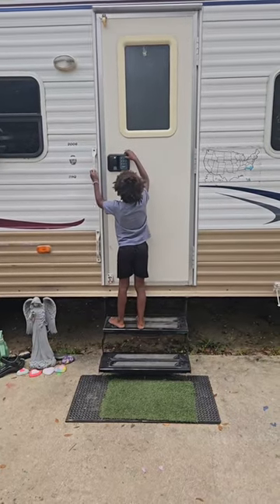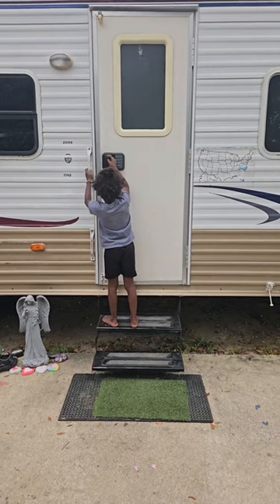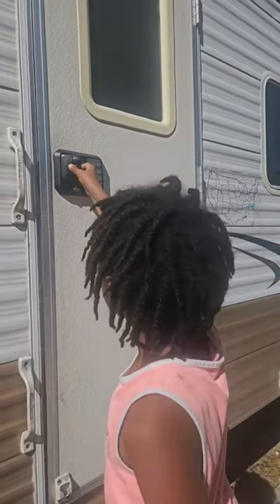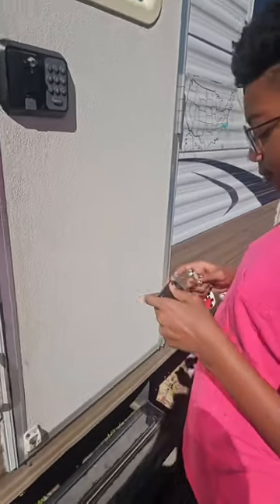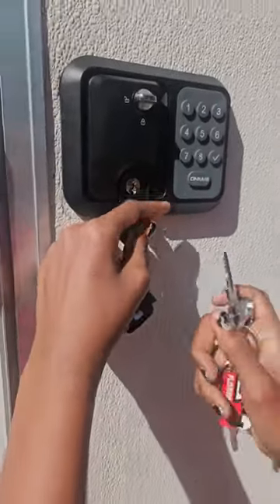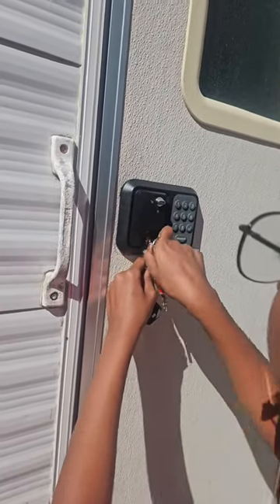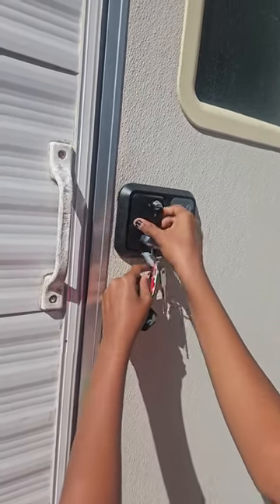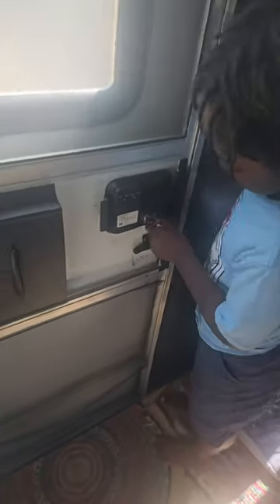Upgrade your RV to make it more secure and self-sufficient for your children.😉